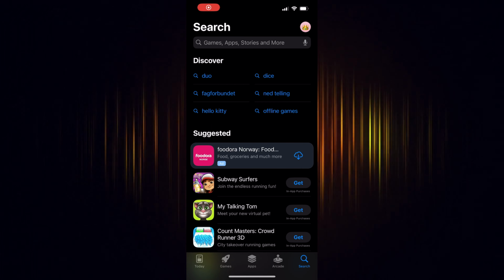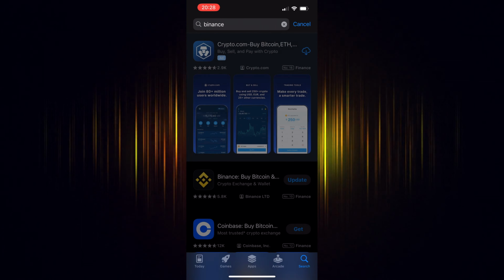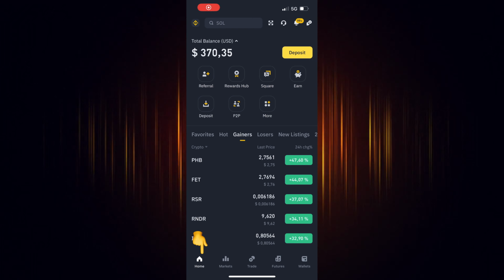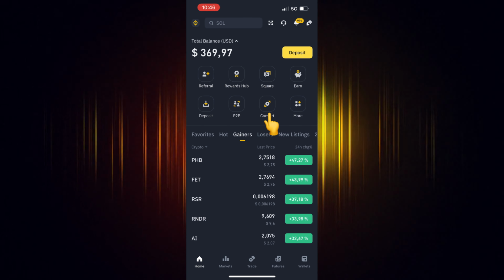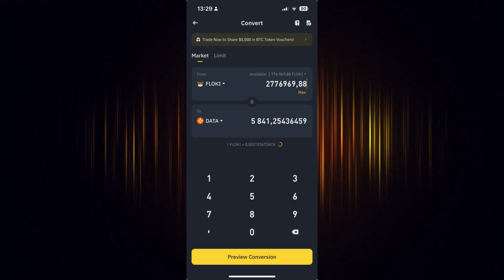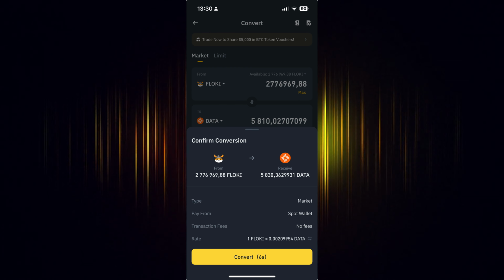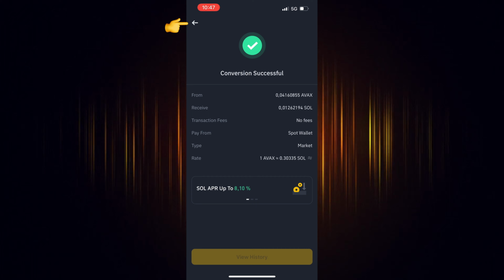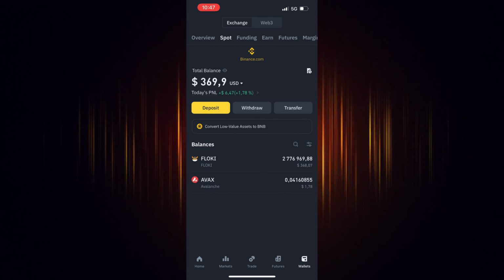How to BUY or CONVERT Streamr (DATA) on Binance (Easy Step-by-Step Guide) - 2024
In this video, I will show you How to BUY or CONVERT To Streamr (DATA) in Binance mobile app, step by step.